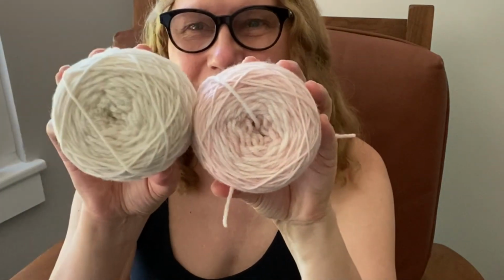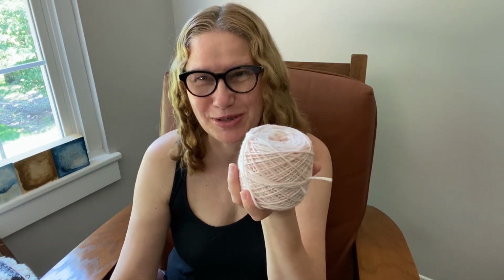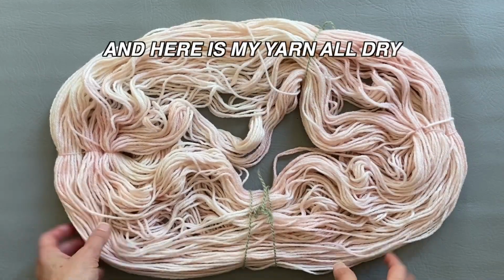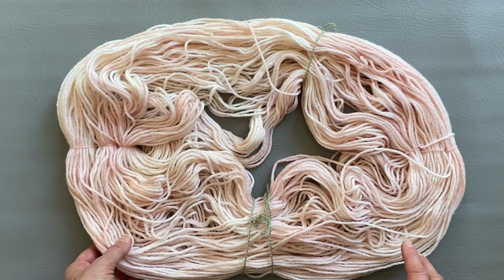GORGEOUS SOFT PINK YARN - DYEING YARN WITH BEETS (2)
A step-by-step video tutorial about dyeing yarn with vegetables - in this case beets. You can dye your yarn naturally using any vegetable with strong colors. Be experimental. It is all-natural, no chemicals involved so you can do it even in your kitchen at home.

Yarn used - Knit Picks DK, 100% merino wool

If you have funds to donate toward yarn, or any other tools for my art/knit/crochet projects, or buy me a coffee while I create, edit and share my creations that would be awesome
Enjoy your art & craft, or whatever you love to do in your free time.

THANK YOU 4 WATCHING, SHARING & COMMENTING ON THIS VIDEO - GIVE IT THUMBS UP 👍